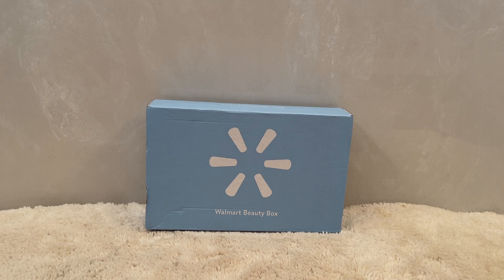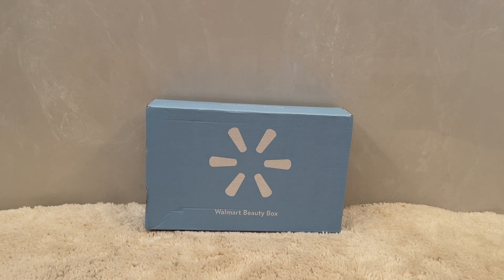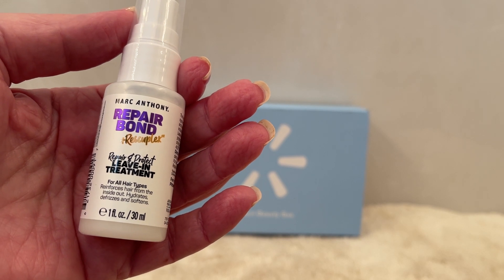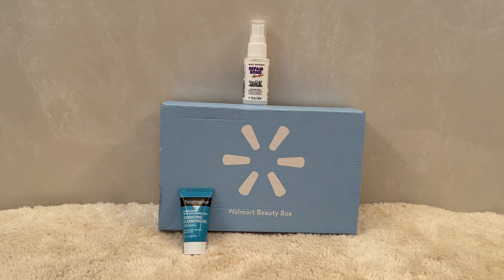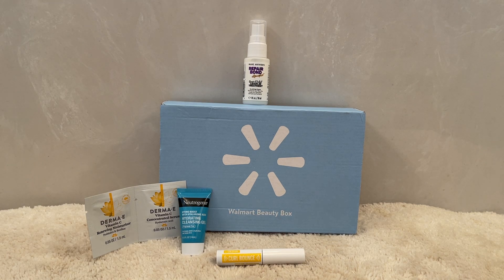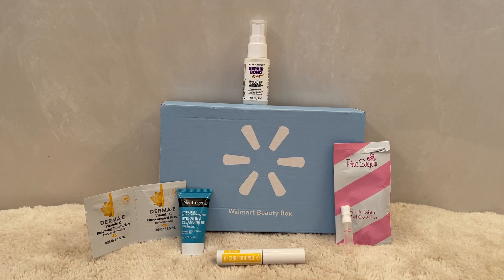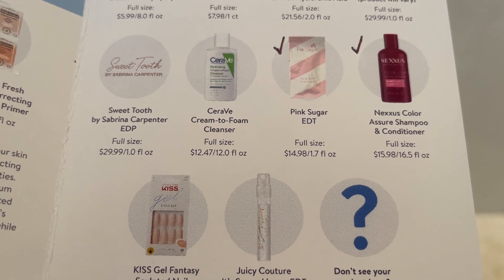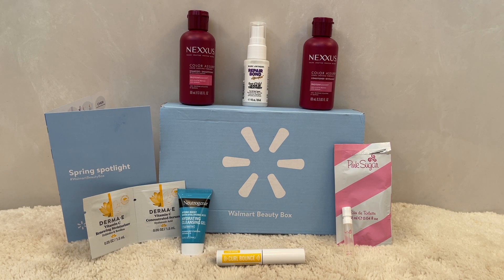Walmart Spring 2023 Beauty Box My 2nd Paid $6.98 Subscription Box Makeup Haircare Skincare Perfume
** Share in the comments here on YouTube  ( I check them often and respond) .**

About ME:  First Video July 31 2019 ,I am a Canadian now living in the USA  .

AIA Beauty Bundle Box use code TRUEWANTS for 10% off 1 bundle plus add $1 insurance TRUEWANTS code only will work after the insurance is also added (not affiliated code just discount code for my subbies)
 15%  Code for Juno and Co. TRUEWANTS15
Your code is - INF10TWANTS
Your code will give your followers the below discount (excluding weekend deals & instant discounts).
The breakdown of the discount is as follows:
↳ 10% entire order ↳ 15% order if purchase amount exceeds: USA: $59 USD Canada: $75 CAN UK: £43